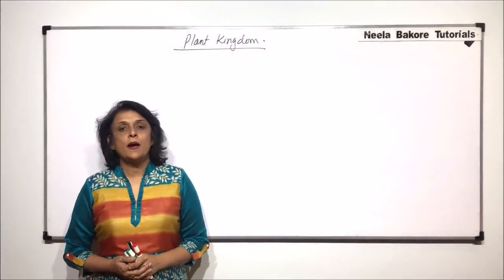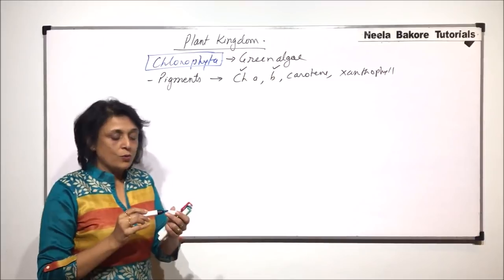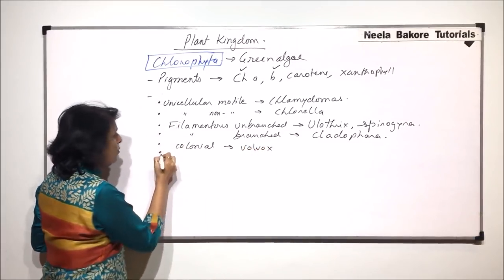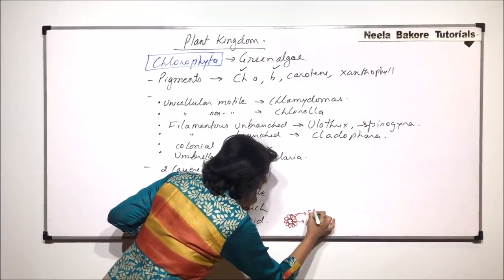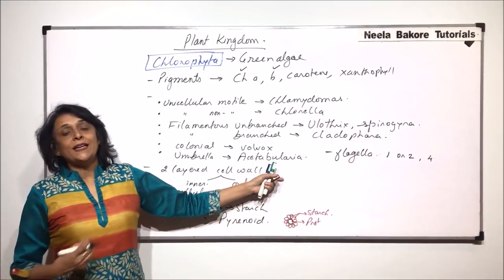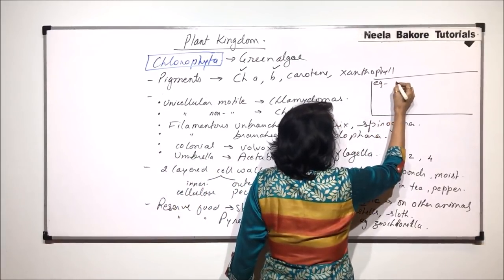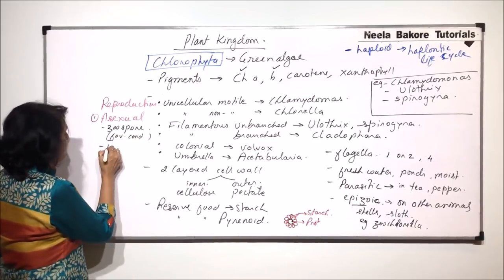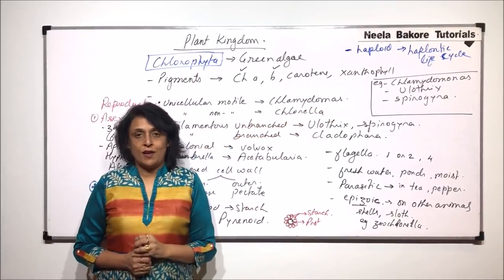Plant Kingdom | NEET | Chlorophyta Green Algae - Introduction | Neela Bakore Tutorials